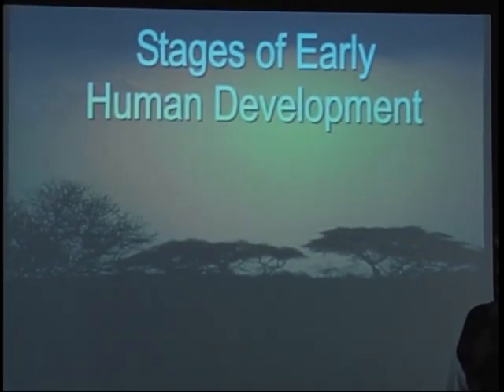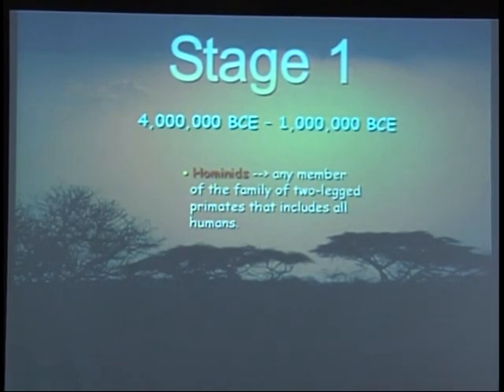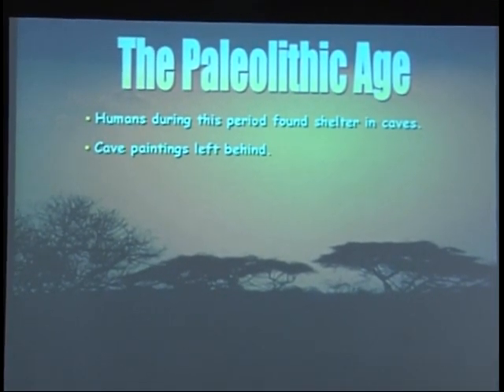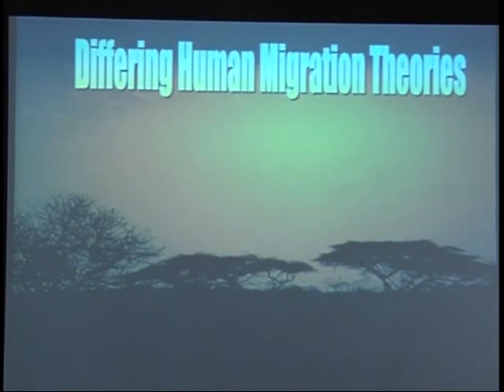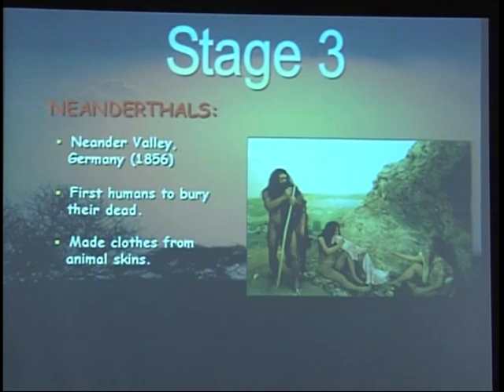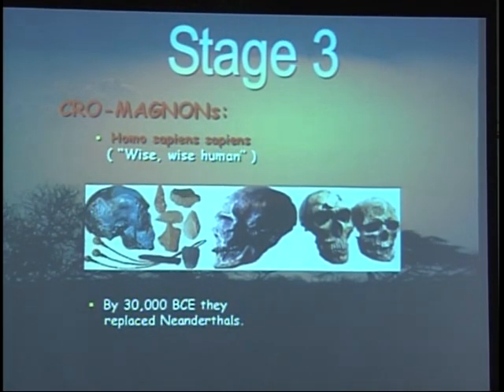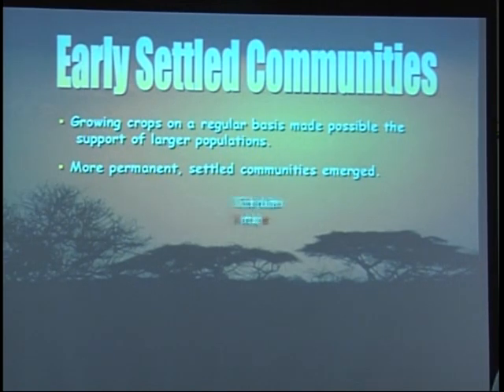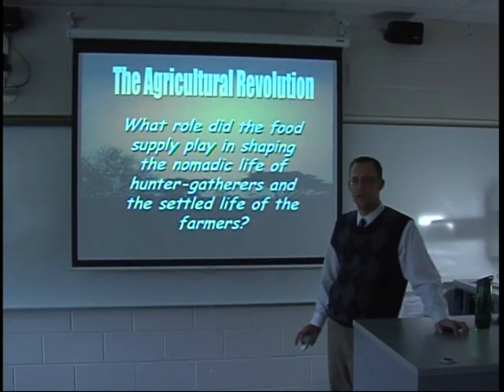History - Origins of Man